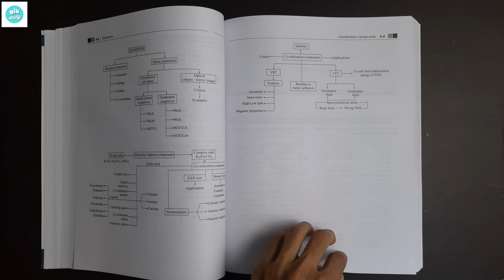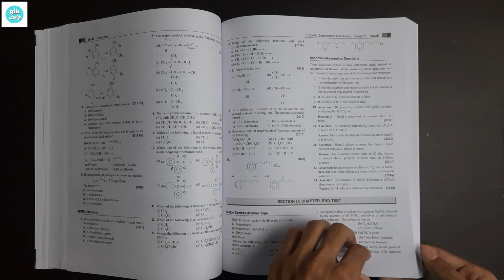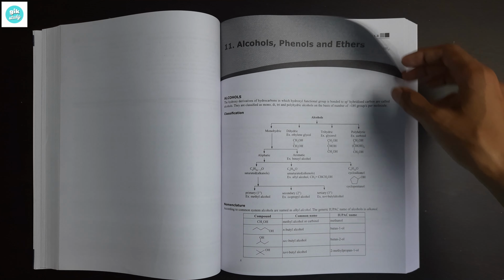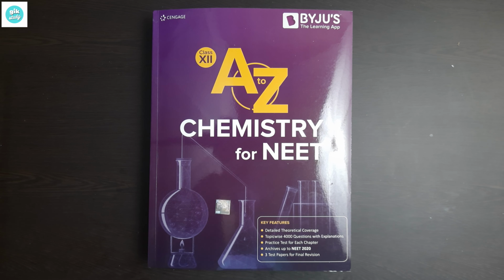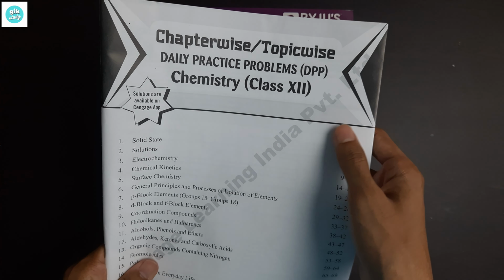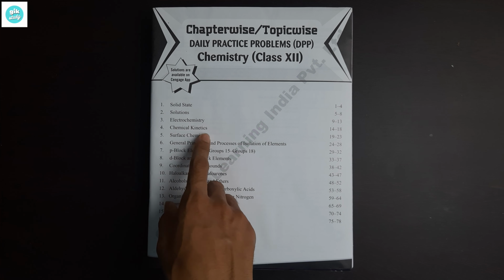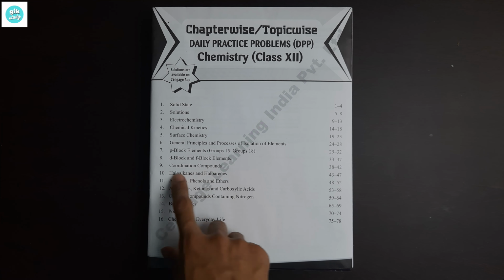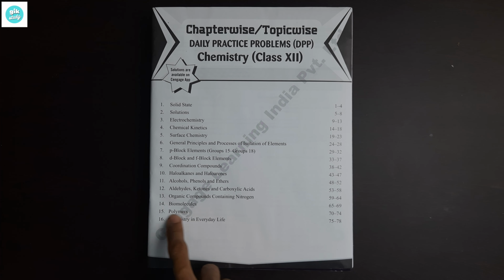CENGAGE A to Z Chemistry for NEET: Class XII BOOK UNBOXING & REVIEW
⬛️CENGAGE A to Z Chemistry for NEET: Class XII

🟢📚JEE BOOK REVIEW SERIES

🟧📚CONCEPTS OF PHYSICS BY H.C. VERMA

📘Concept of Physics by H.C Verma Part - I - Session 2022-23
📘Concept of Physics by H.C Verma Part - II - Session 2022-23

🟧📚CENGAGE PHYSICS BOOKS BY B.M. SHARMA